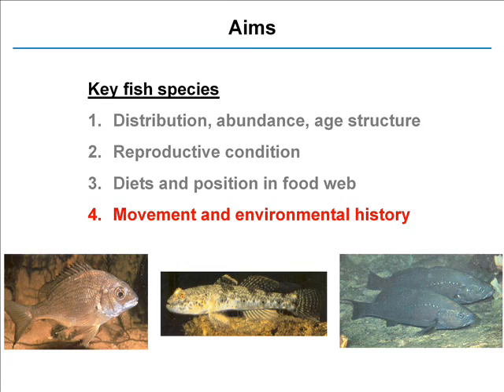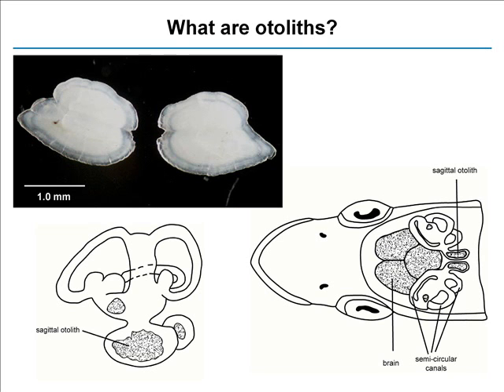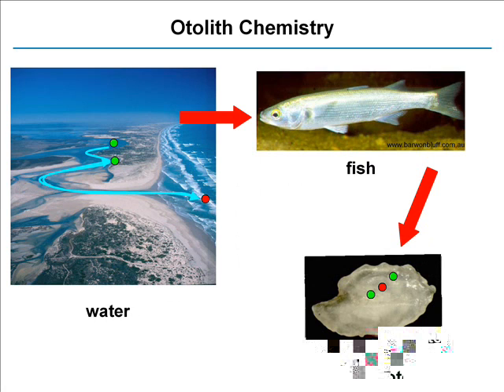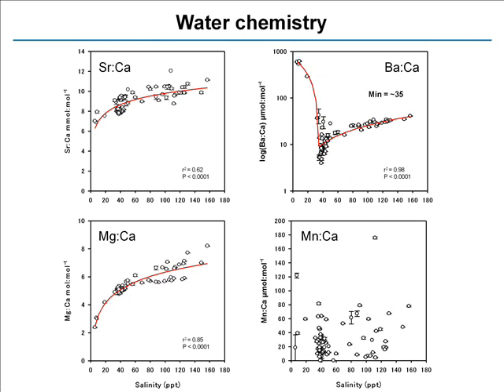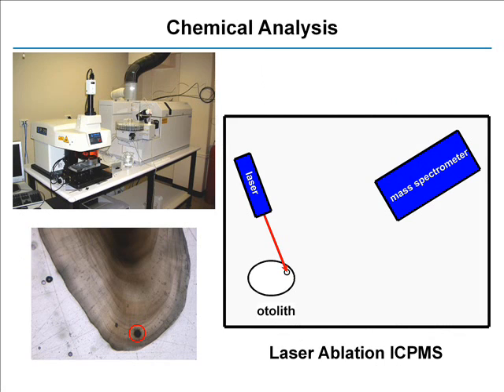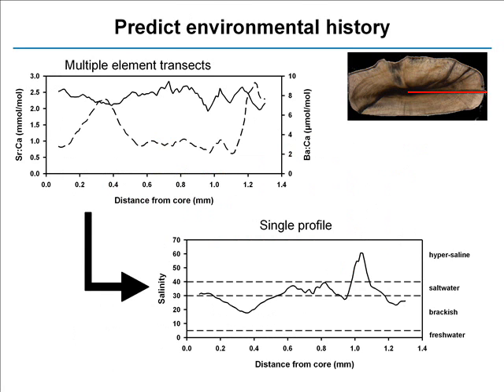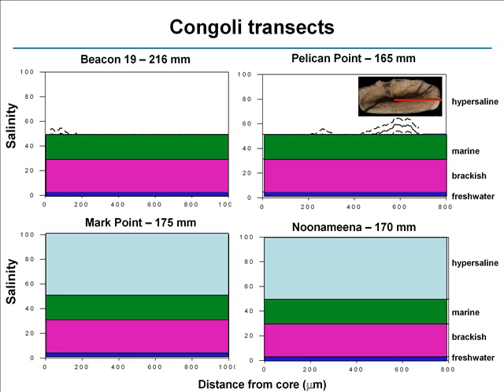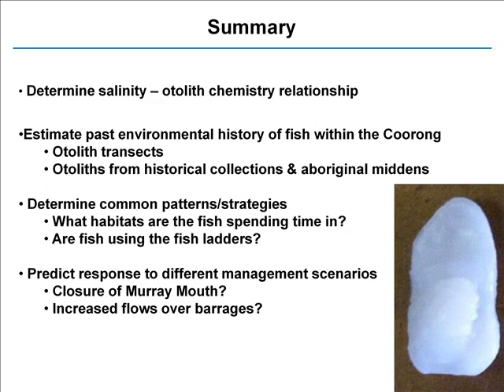our changing coastline.wmv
Người trình bày: Professor Bronwyn M. Gillanders & Andrew Munro
Người dịch: Lê Tiến Hữu (Bộ môn Quản lí Môi trường và Nguồn lợi Thủy sản, Khoa Thủy sản -- Trường Đại học Nông Lâm Huế)
Người review: Trần Thị Mai Thoa (Khoa Nghiên cứu Phát triển, IHEID, Geneva, Thụy Sĩ)
Nội dung đầy đủ bài nói chuyện bằng tiếng Việt được đăng trên - Biến đổi khí hậu và phát triển bền vững ở Việt Nam